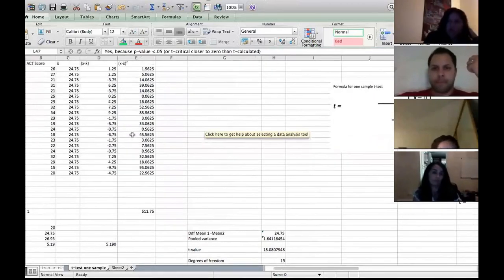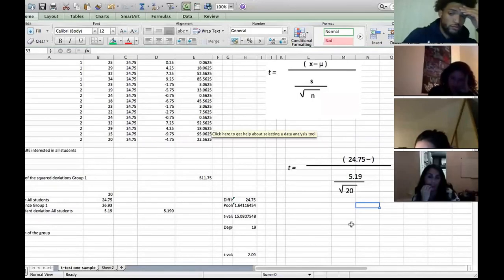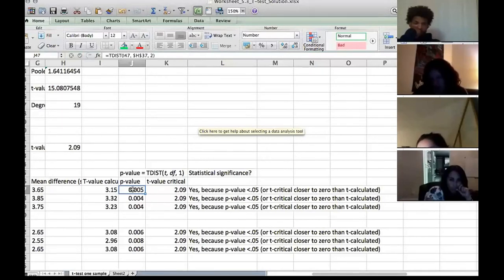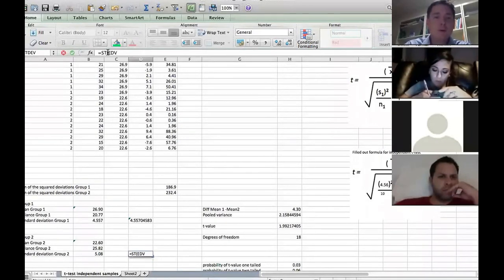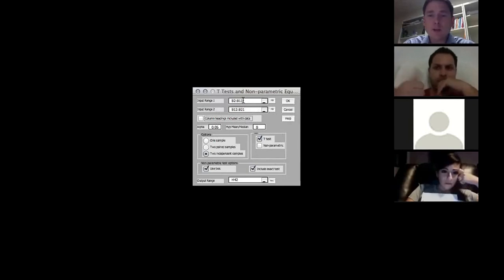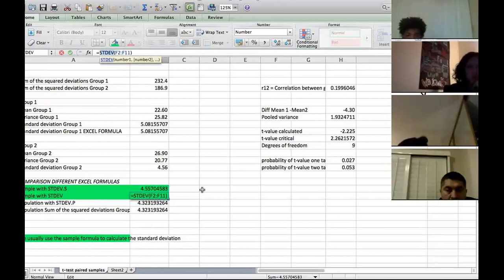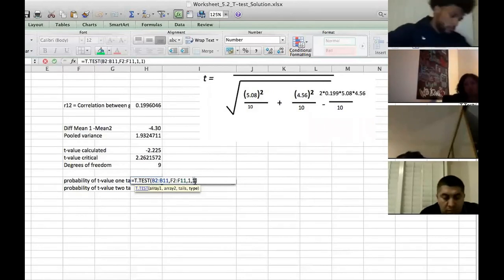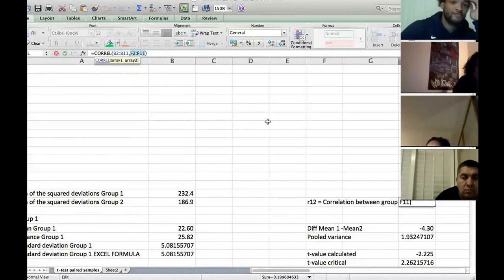Worksheets5 Solutions Explained (in EXCEL independent t-test, paired t-test, one sample t-test)